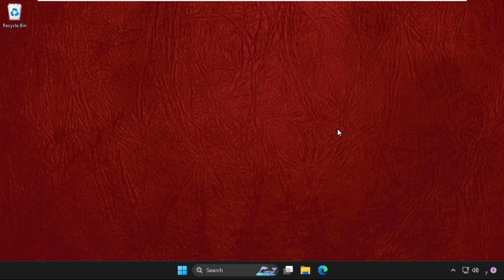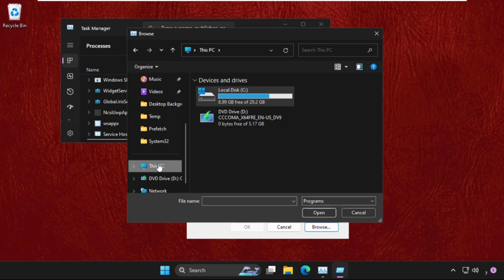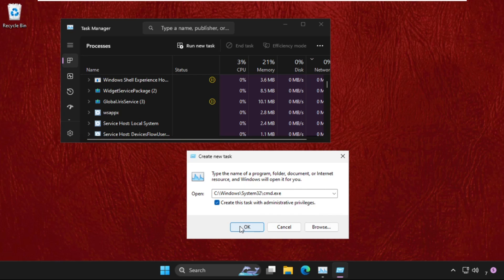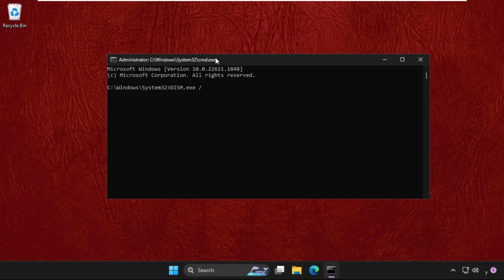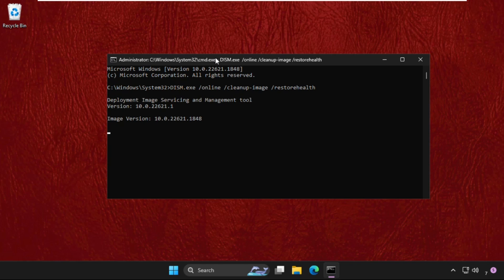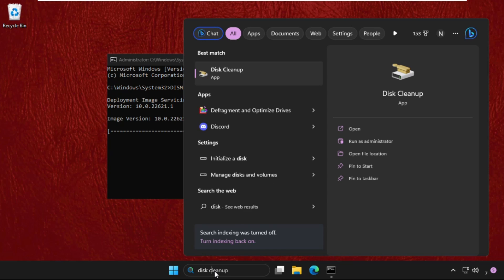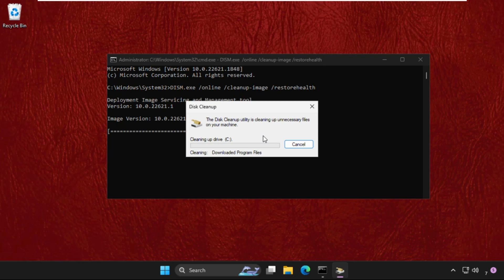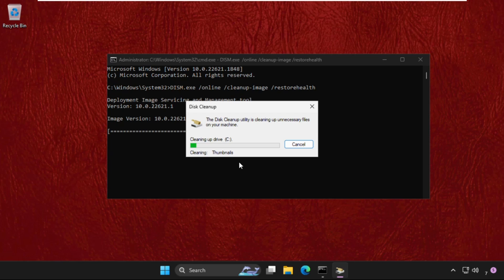How to Fix Registry Errors Windows 11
This video will show you How to Fix Registry Errors Windows 11
A sizable database called Windows registry houses configuration data, choices, and values for hardware and software installed on your Windows operating system.
Keys and values are the two fundamental key components of the registry. Windows always consults the registry to find the pertinent keys and values whenever you install new software, run a programme, or modify device settings.
Using the built-in Windows Registry Editor (Regedit), you can modify registry keys to improve performance or alter Windows workflow. However, exercise caution when making registry key changes as doing so could seriously harm your operating system.
lets learn How to Fix Registry Errors Windows 11